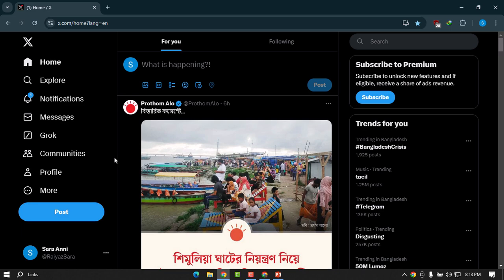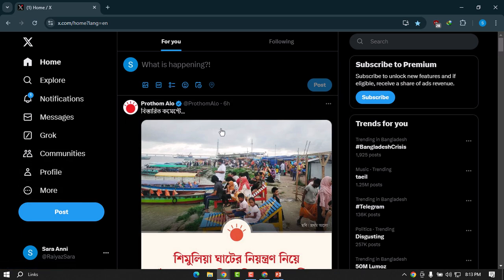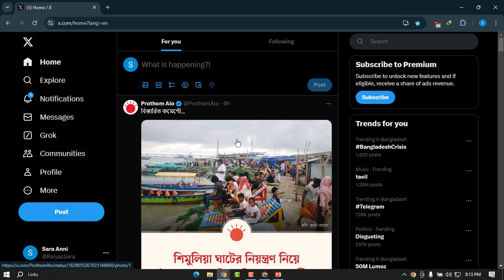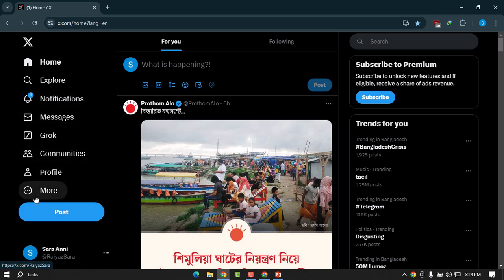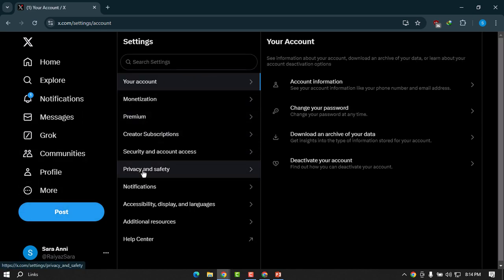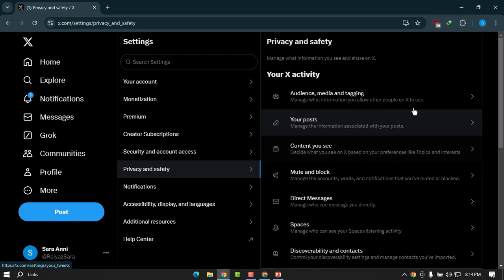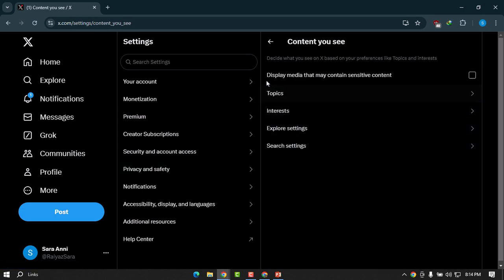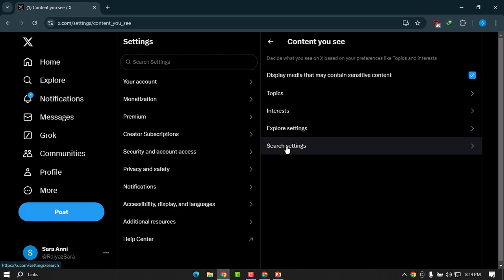How To Change X Privacy Settings To See Sensitive Content - Full Guide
Do you want to know How To Change X Privacy Settings To See Sensitive Content ? Then this is the video for you!

This is a step-by-step tutorial on how to turn off sensitive content on twitter OR X full guide on this.